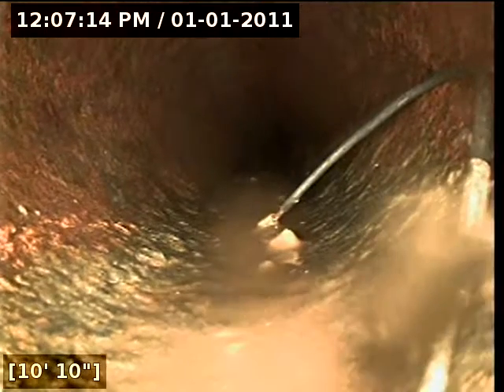Retail Handyman 1